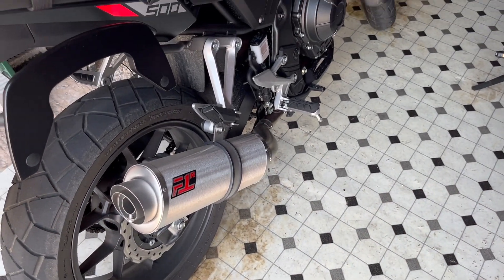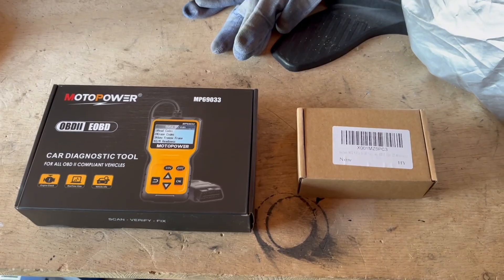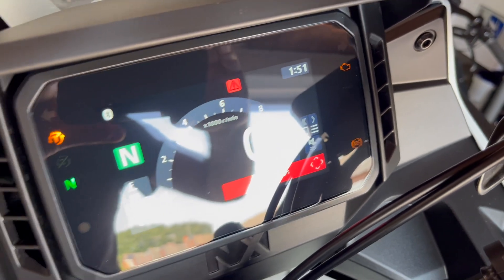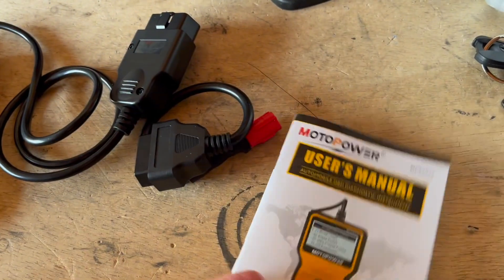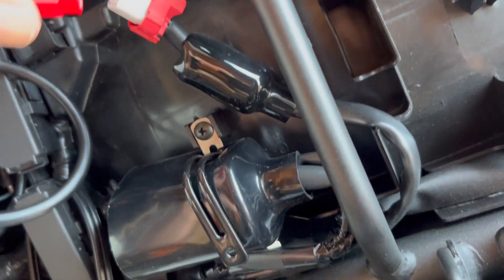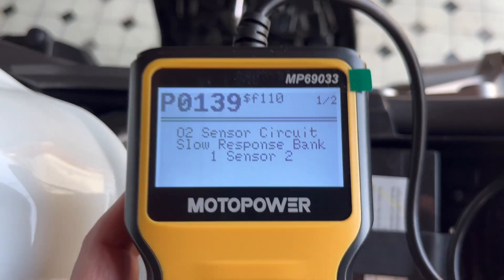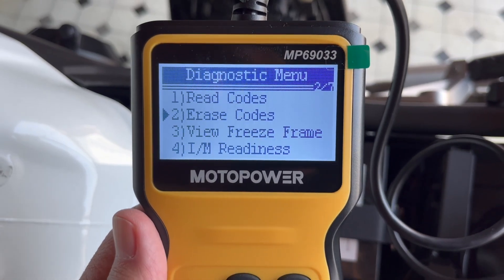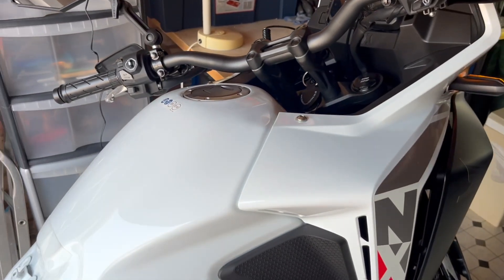Honda NX500 Emissions Light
This video is a demonstration of how people can clear the engine / emissions light having installed an after market exhaust on the new Honda NX500 using a OBD diagnostic tool.

While I strive to make the information provided in this video as accurate as possible, I make no claims, promises, or guarantees about the accuracy, completeness or applicability of the content.  No information contained in this video shall create any expressed or implied warranty or guarantee of any particular result. All do-it-yourself projects entail some risk.  It is the sole responsibility of the viewer to assume this risk.  I am (Skydart) not responsible or liable for any loss damage (including, but not limited to, actual, consequential, or punitive), liability, claim, or any other injury or cause related to or resulting from any information posted in this video.